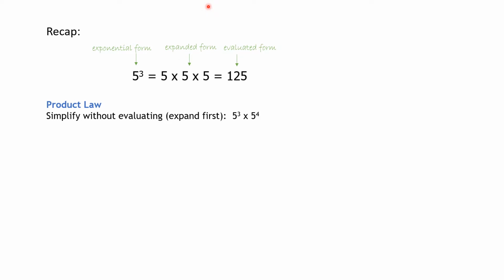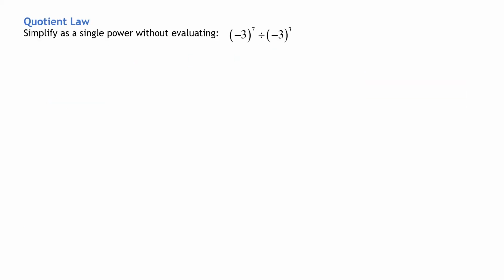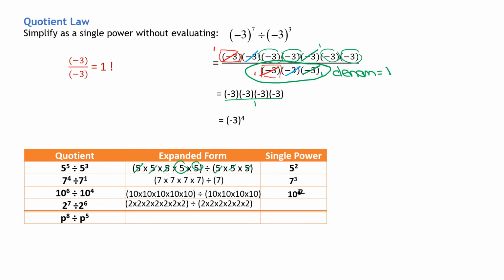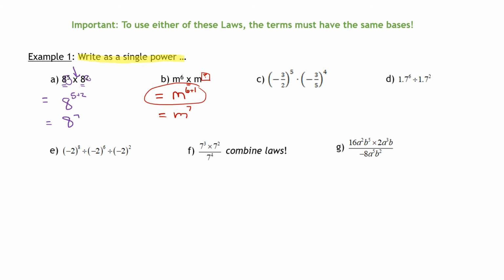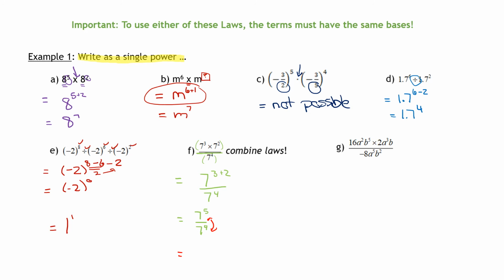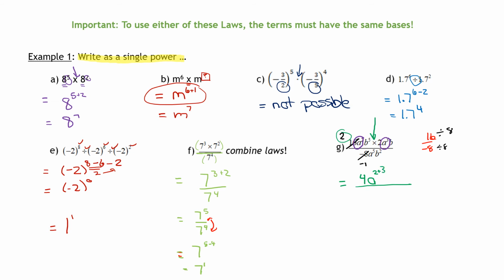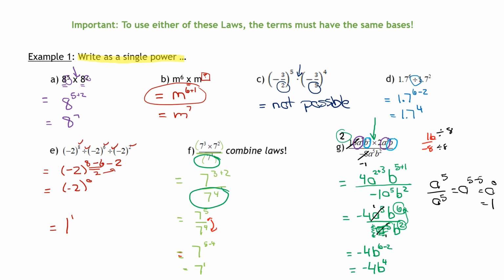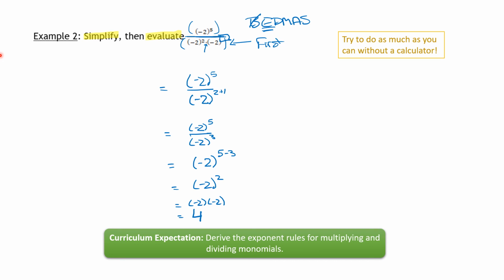MPM1D: Unit 1 Lesson 2: Product and Quotient Laws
Learn about two of the exponent laws.